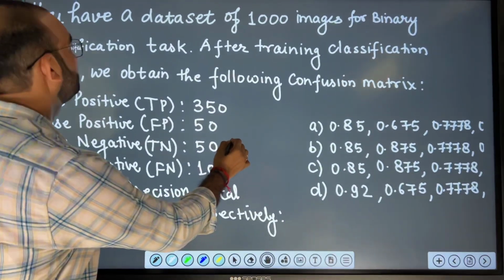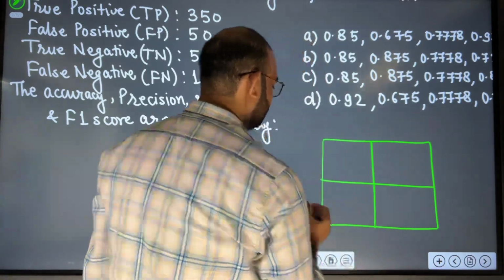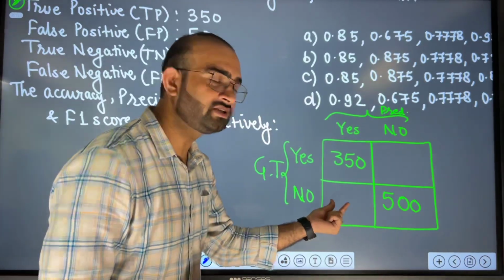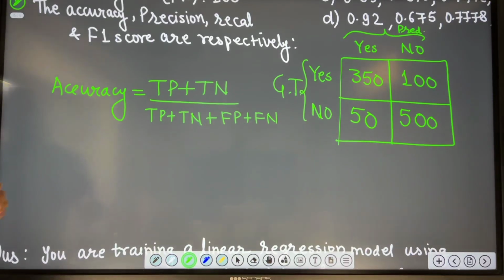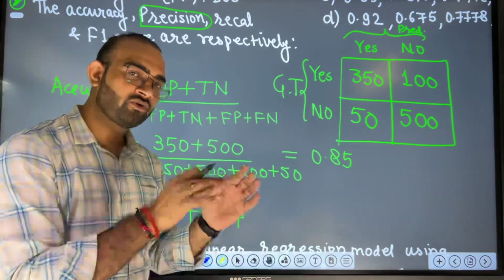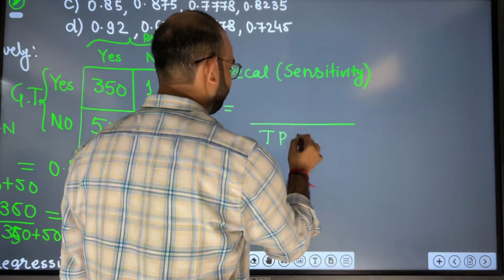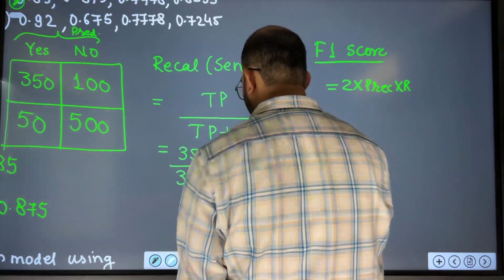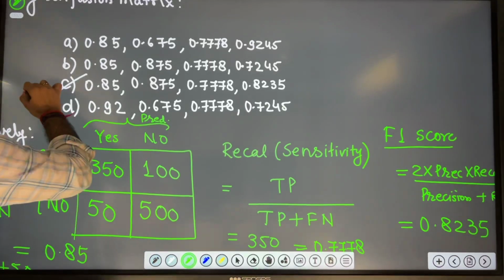GATE-DA-CSE-Model qus. on classification